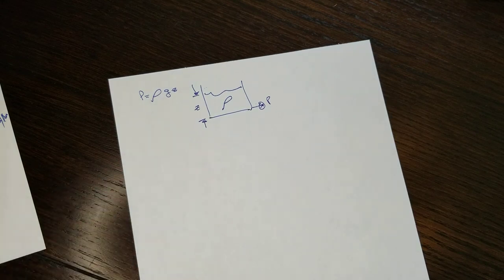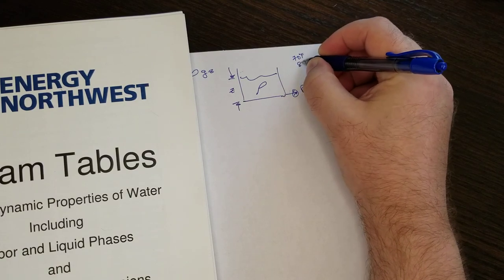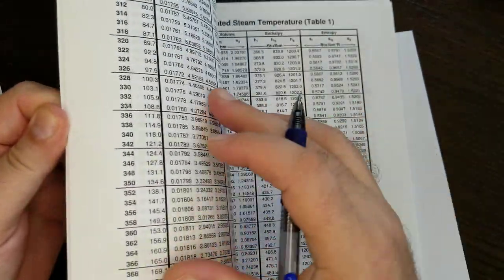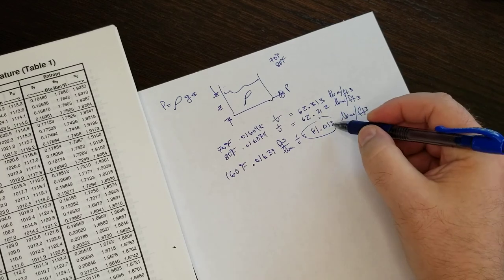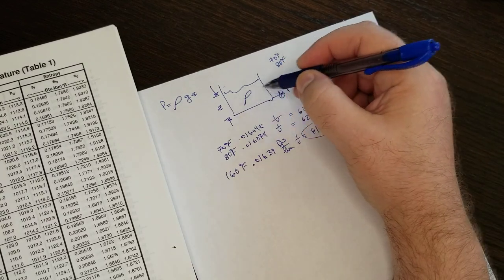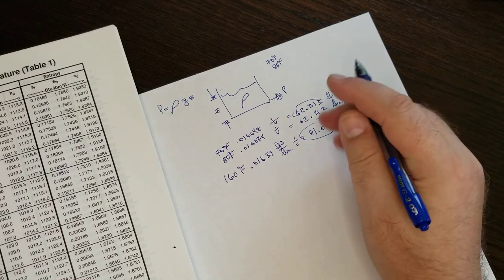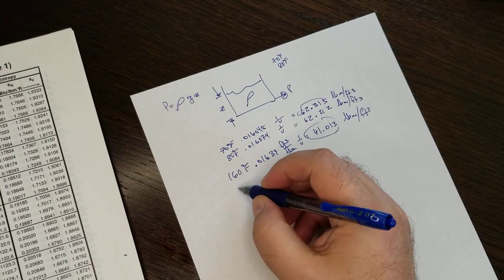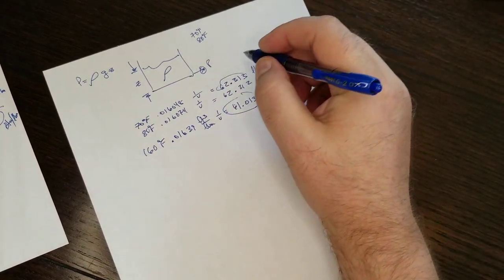Using the pressure equation to solve a water tank depth problem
The basic equation for pressure is easy. In this video, I show you why you need to include the gravitational constant and how to do the conversions. I also walk through manipulating the equation to solve for temperature of the water in the tank.